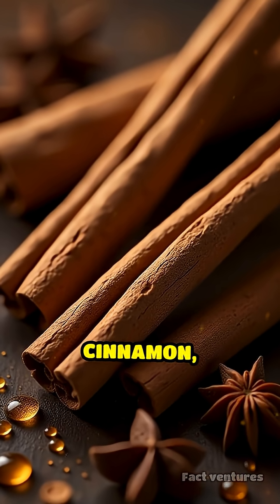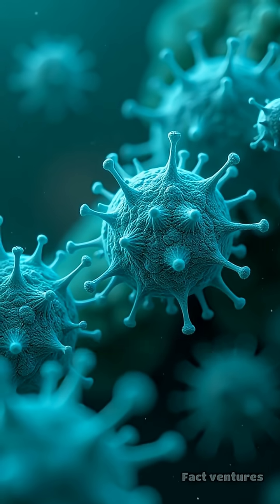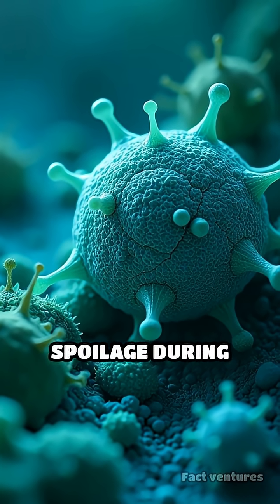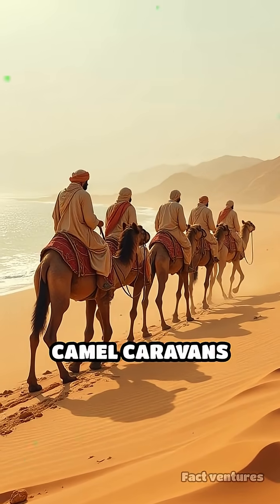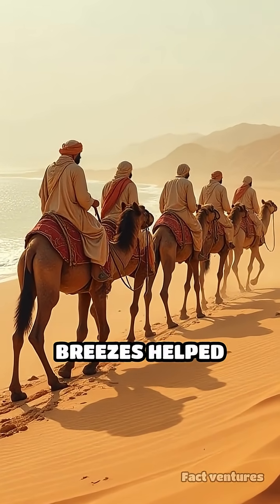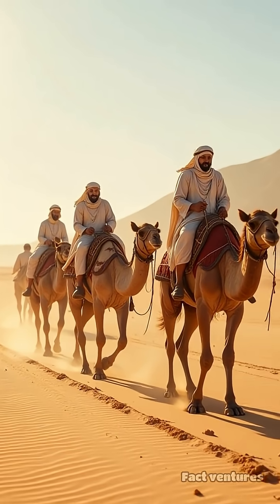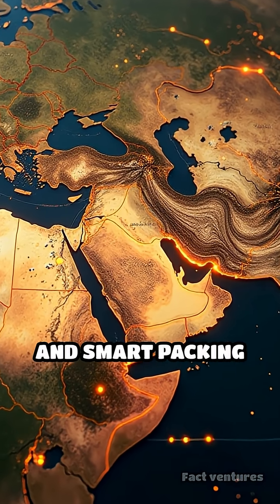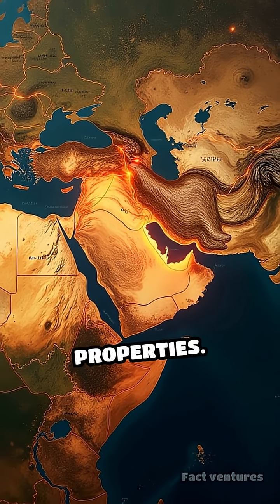Ancient Secrets: How Spices Stayed Fresh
Ever wondered how ancient traders kept spices fresh for years? Discover the fascinating chemistry behind spice preservation!